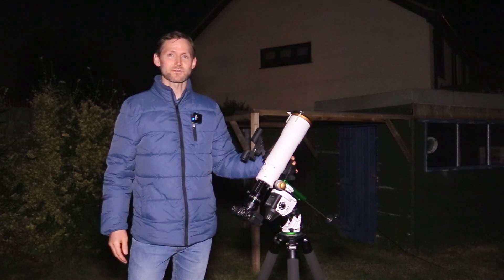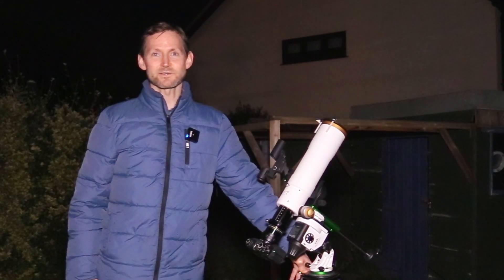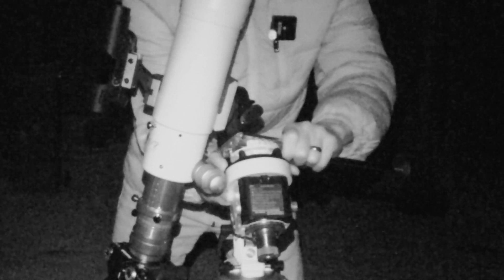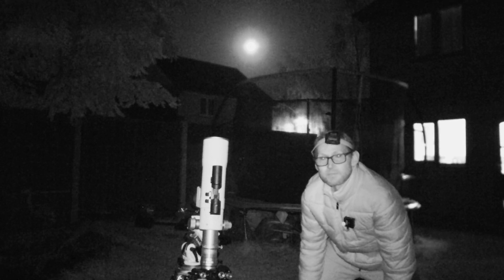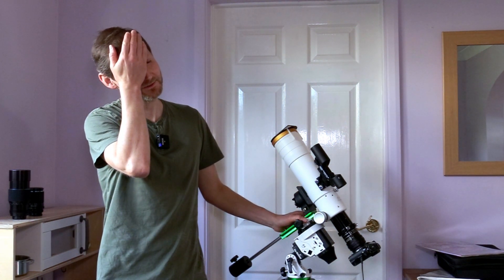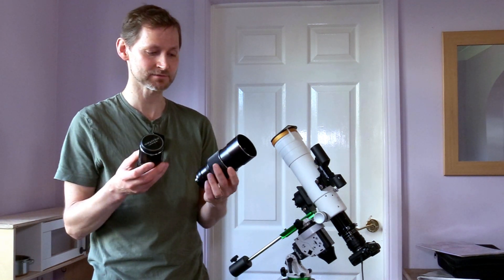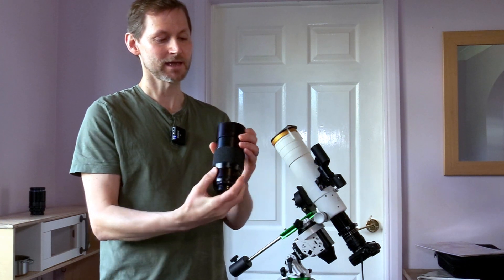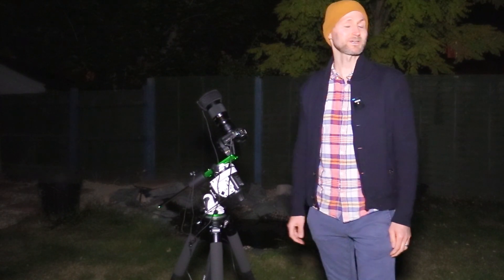I Ditched My Telescope for a Cheap Vintage Lens.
I once tried selling this lens for £8  ($11) and failed, so when things didn't go to plan imaging with the ED72 refractor, curiosity got the better of me!

**Beginner Telescopes**

**Mounts**

**Cameras/Astrophotography**

**Eyepieces**

**Filters**

**Accessories**

**Binoculars**